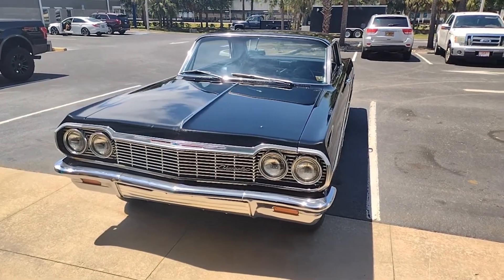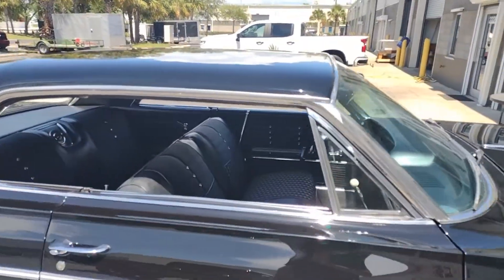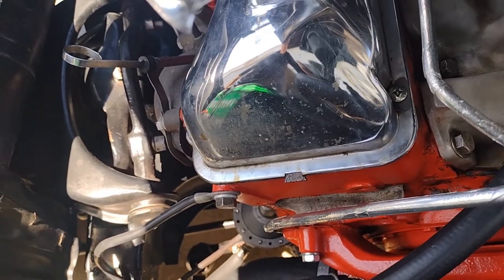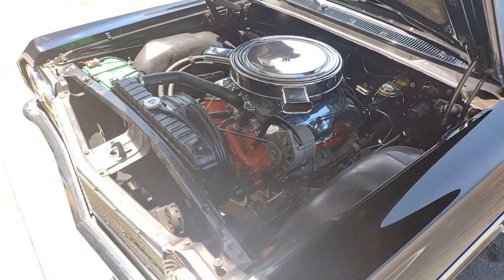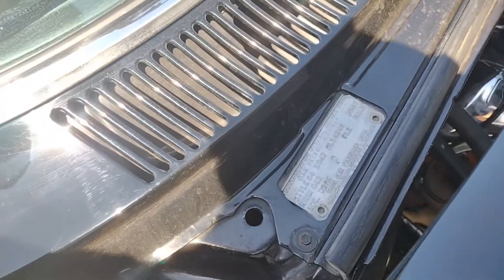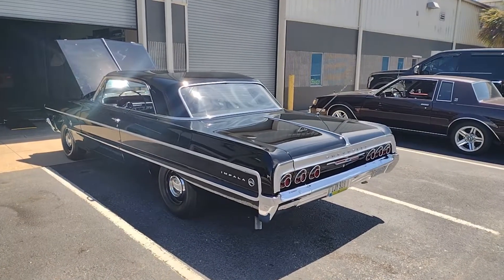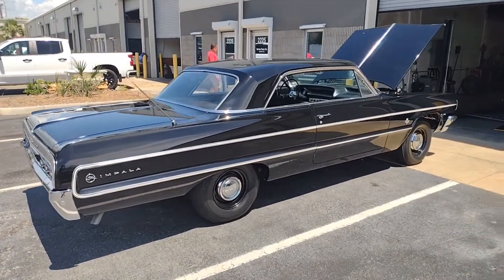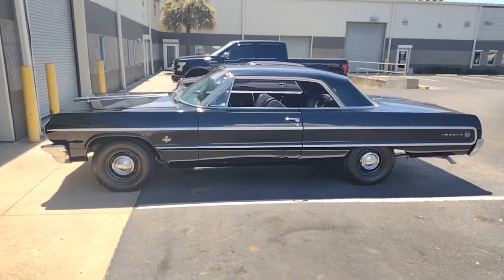Deeper Dive 1964 Chevrolet Impala 409 V8 425 HP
for additional photos, information, and a video. This vehicle is available for viewing by appointment only. This raw, 1964 sleeper Impala is a real neck-snapper. A raked look with a short nose, long body lines and absolutely stunning in her all black evening gown. Under the hood is a polished chrome air cleaner, chrome valve covers, and boasting the QB-code, dual-quad 409 engine and Muncie 4-speed transmission - both original to car. Believed to be only 30K original miles. The factory-delete side mirrors support the assumption that this Impala was ordered strictly for the drag strip. All original trim, all original chrome, all original sheet metal and all original equipment. Glass is all original except for driver's side window. The trunk is nicely finished off, clean and simple in its factory form. This is completely rust free Impala. It is as solid as they come, and straight as can be. Pictures do not do this car. Receipts, invoices and documentation dating back to 1991. Base Impala dual quad 409's are practically non-existent, as very few QB-Code optioned Impalas in 1964 were of the non-SS variety - (most anyone who could afford the dual-quad engine option back in 1964 automatically opted for the SS trim package as well) - won't find another one like it! This vehicle is eligible for an Extended Service Contract through Classic Vehicle Protection. for more information. For additional information on this and our other classic and collectible cars for sale, please For assistance, please call the office at , text our cell phones at , or email us at . If you are unable to come view the vehicle for yourself, we highly recommend you send in a third party inspector on your behalf. We are located between Tampa and Sarasota. We are 90 minutes from Orlando and Fort Myers.